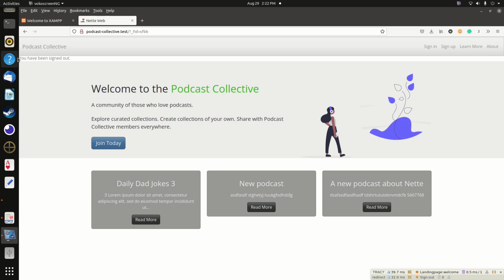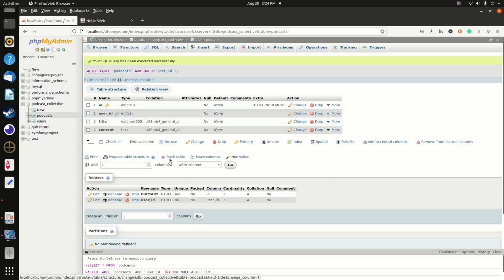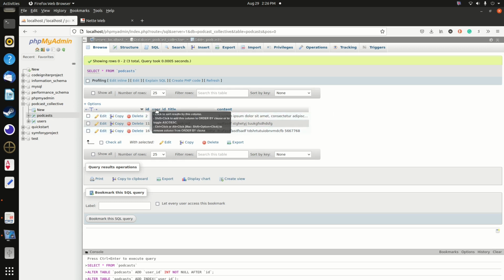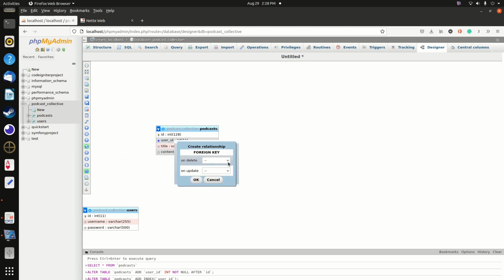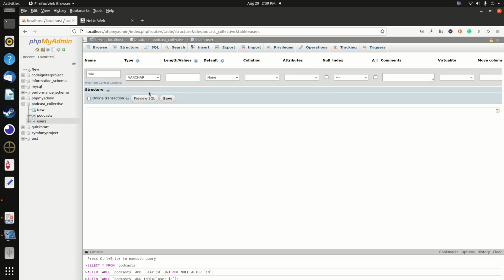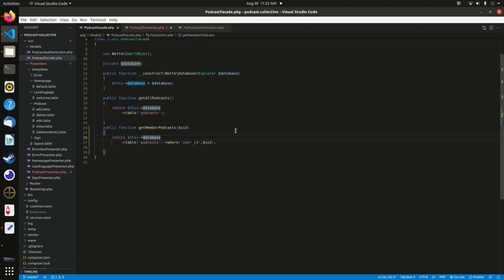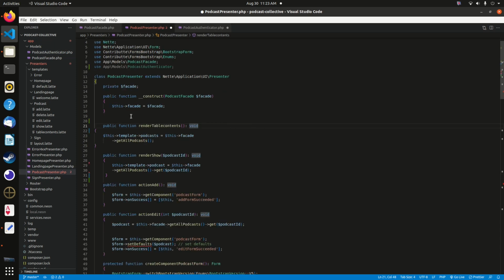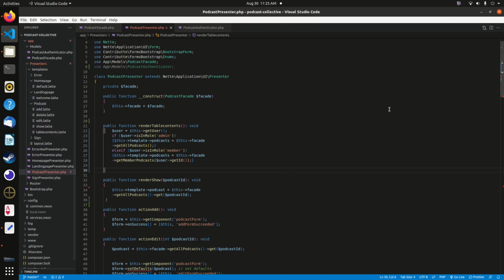Learn the Nette Web Development Framework part 3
Add basic user-based authorization to the Podcast Collective web application